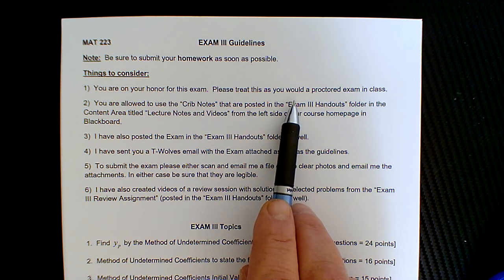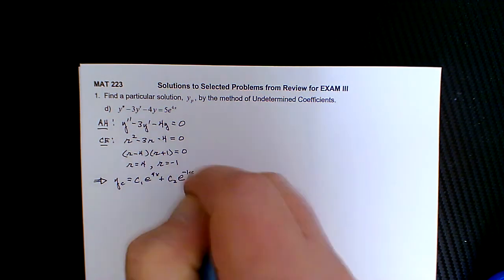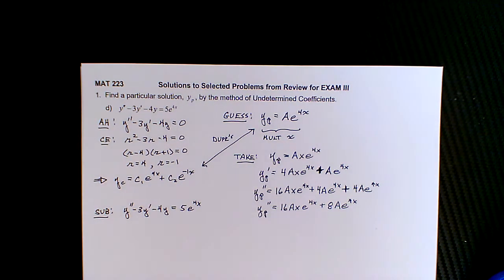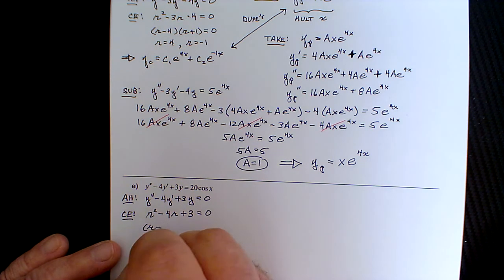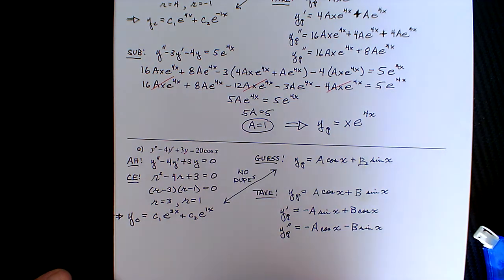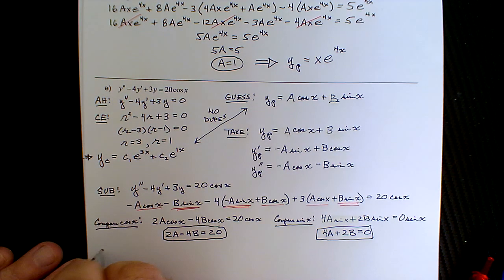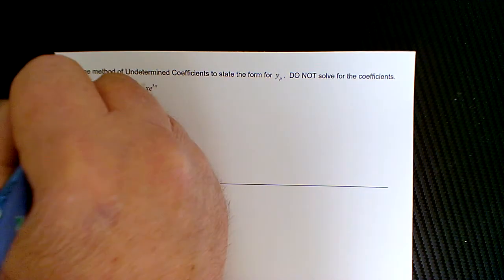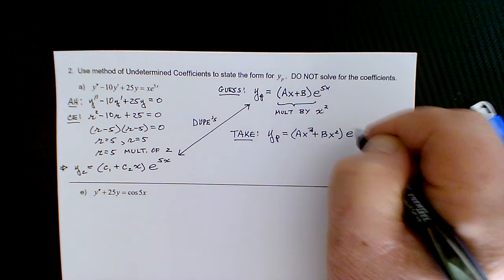223 Exam III Review Part I Video Lecture